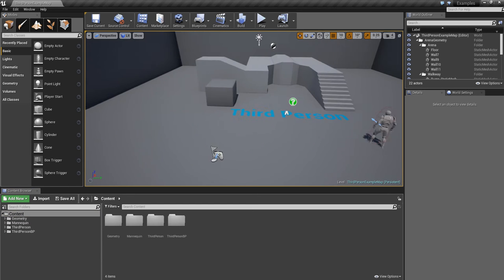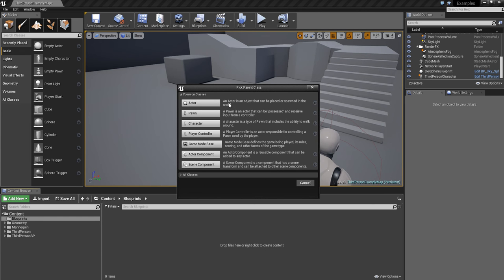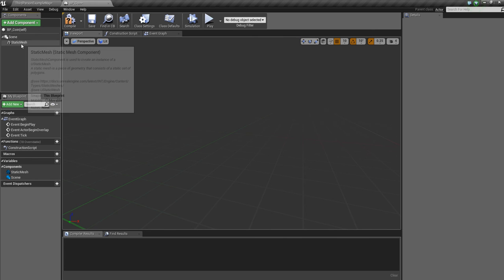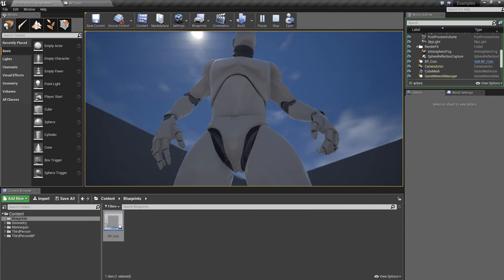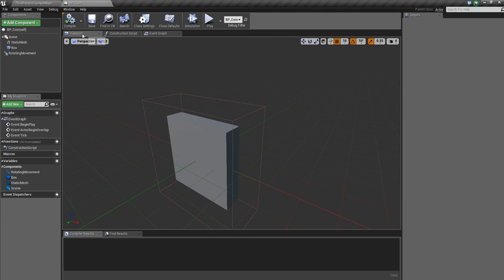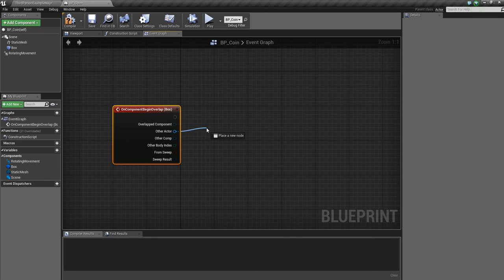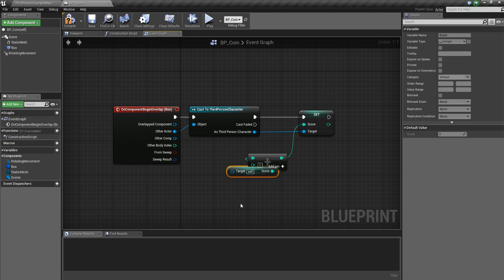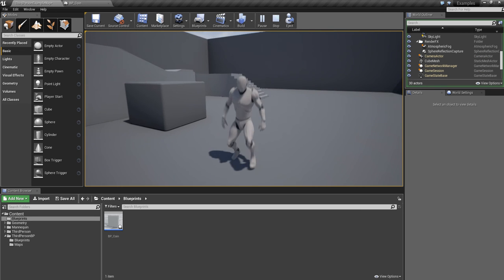Unreal Engine 4 - Score System Pt1